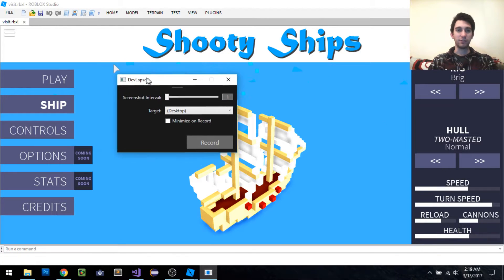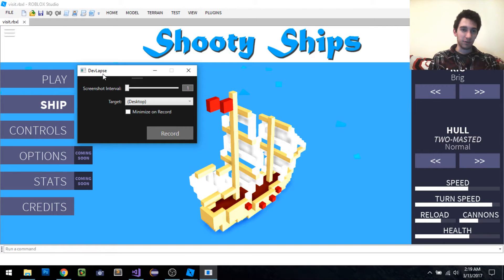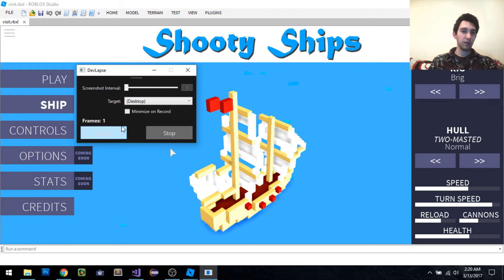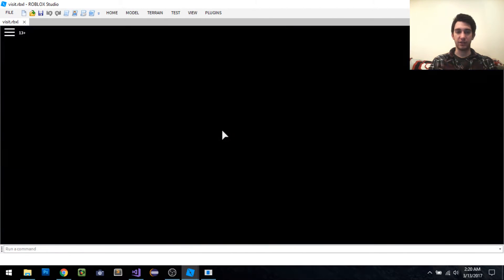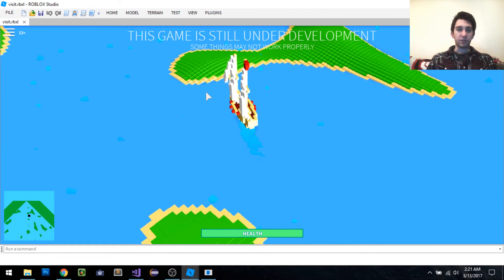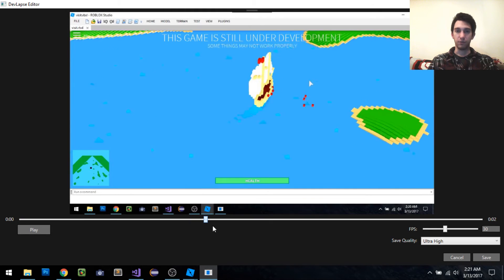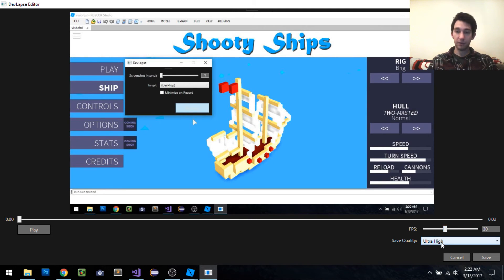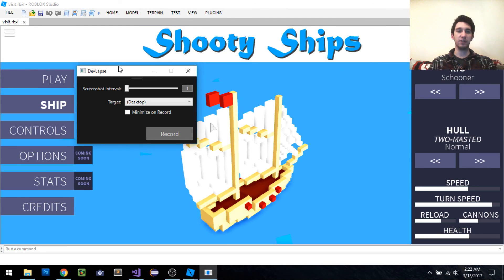DevLapse - Desktop Timelapse Software Demo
Demonstrating DevLapse (short for "Developer Timelapse"). This software is for taking timelapse video of the desktop.